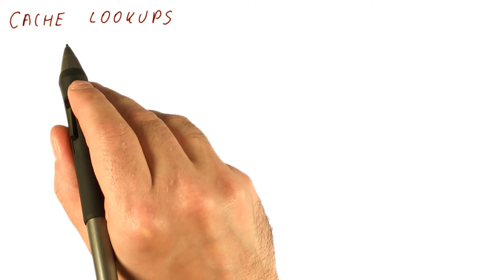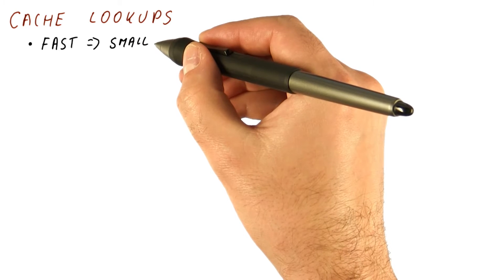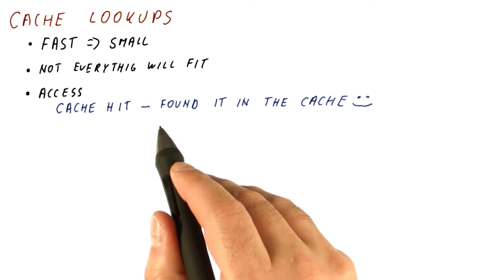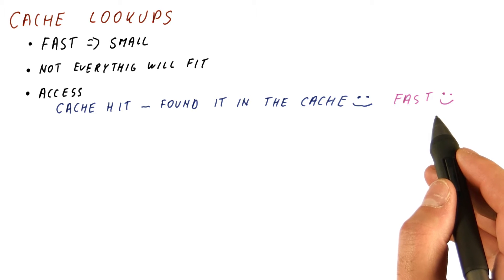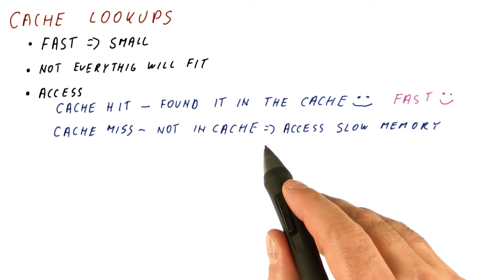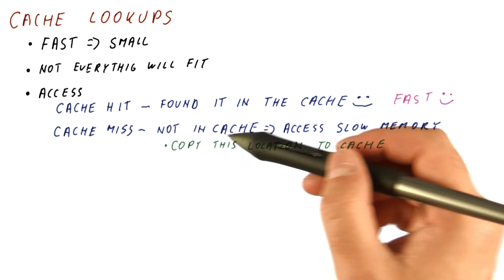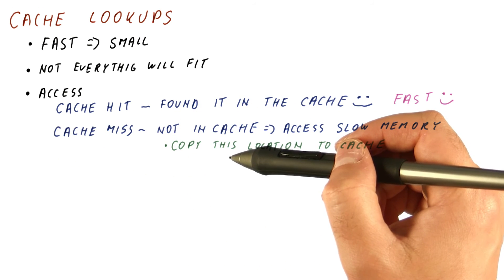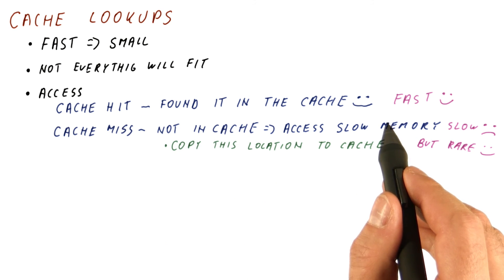Cache Look Ups - Georgia Tech - HPCA: Part 3